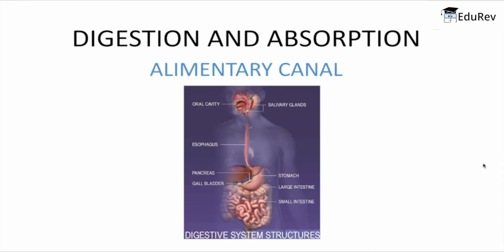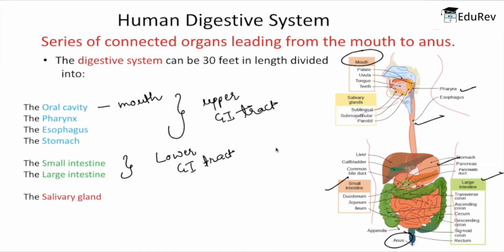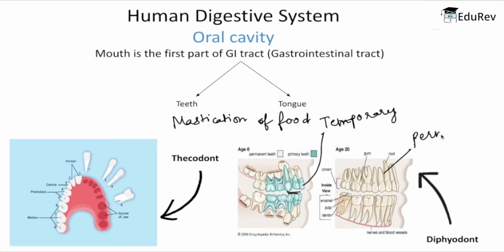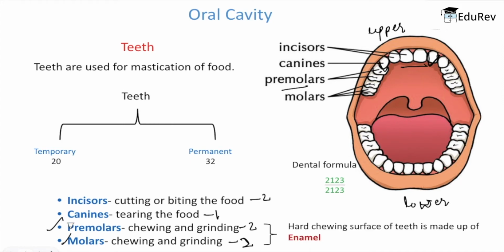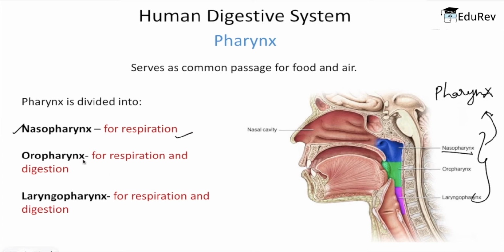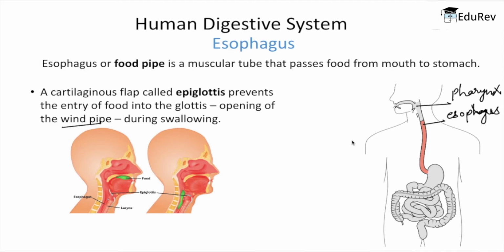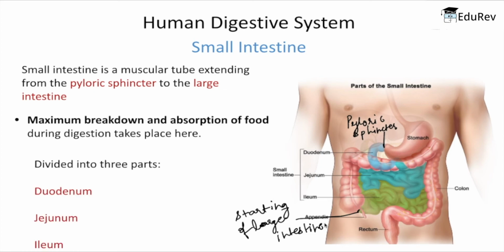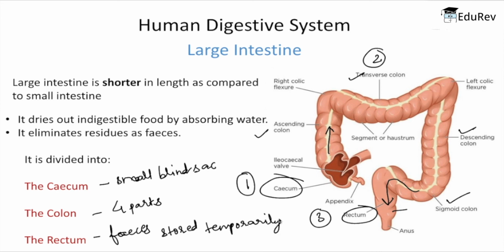Alimentary Canal: Digestion and Absorption - Class 11 Biology, NEET Preparation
EduRev is back with yet another video to boost your NEET preparation. In this video, we will be discussing Digestion & Absorption, a chapter from your Class 11 Biology textbook for the NEET exam, in an interesting way. We will also give preparation strategies, tips, and study plans on how to crack the NEET Exam.

EduRev is a platform trusted by 80 lakh+ users & awarded by Google as the best app for learning. Just like your personal teacher, EduRev does it all for you, from providing 'best videos, notes & tests' to 'analyzing your progress' & 'solving your doubts' at an affordable price. EduRev Infinity for NEET/JEE is a membership where you can find chapter notes, mock test series, previous year questions and much more.

1. Subject-wise Courses for Biology/Maths, Physics, Chemistry (Both Class 11 & 12)
2. 1000+ Online MCQ Tests, including topic-wise, chapter-wise & subject-wise tests
3. Archives for 31-years, where you get topic-wise questions in the previous years
4. For Quick Revision: NEET Flash Cards, Daily Practice Problems (DPPs), Tips & Tricks and Revision Notes
5. NEET Mock Test Series offering All India Rank (AIR) in real-time

(You get DPPs for all the chapters of all the subjects, like Biology, Chemistry & Physics along with the Chemistry in Everyday Life for Class 12).